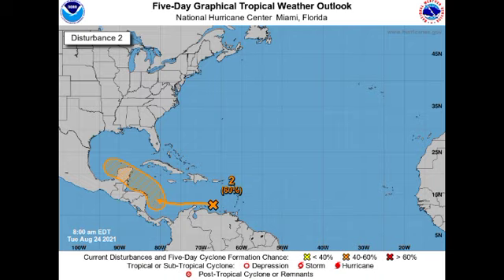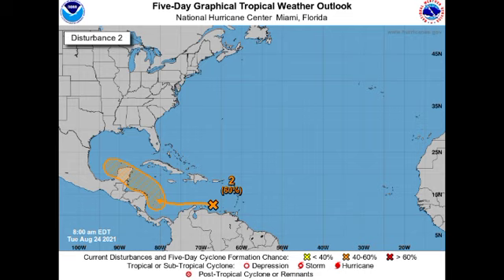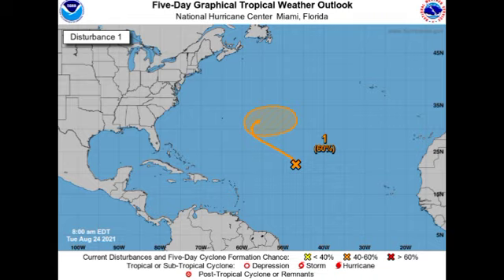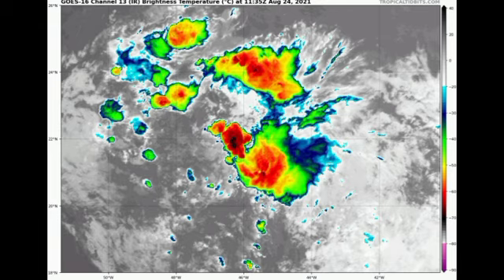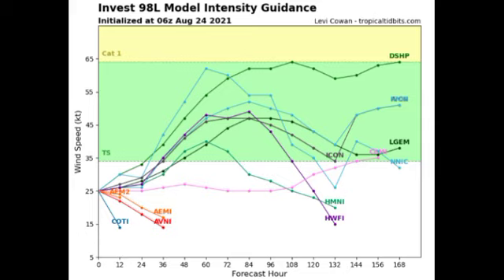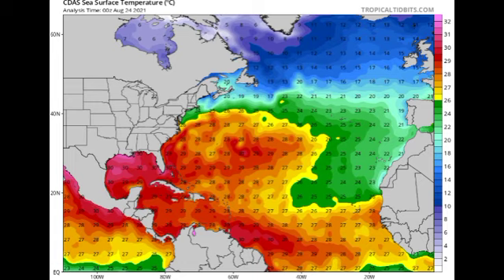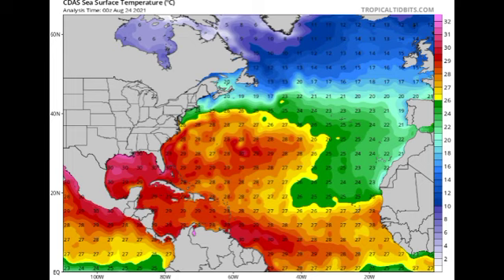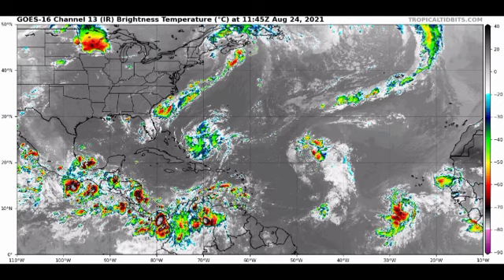Tropical storms IDA & JULIAN soon? • Surge in tropics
Hey everyone, this video covers the latest on the three disturbances in the Atlantic basin and we could have two of them become tropical cyclones soon.